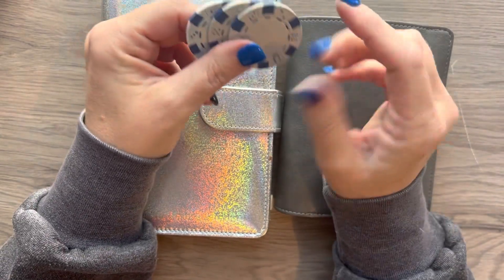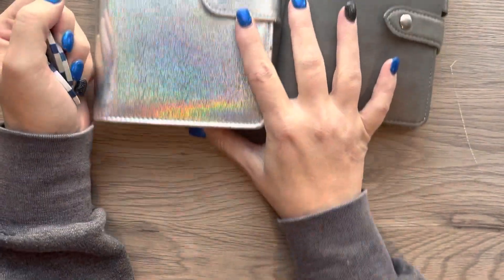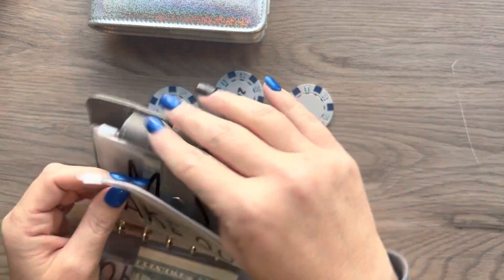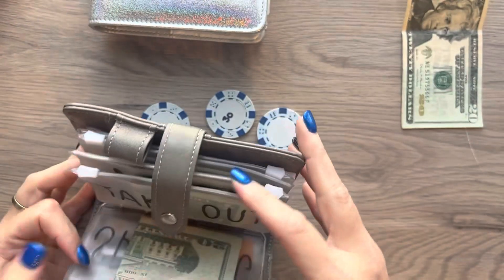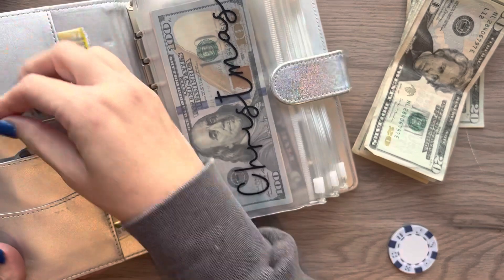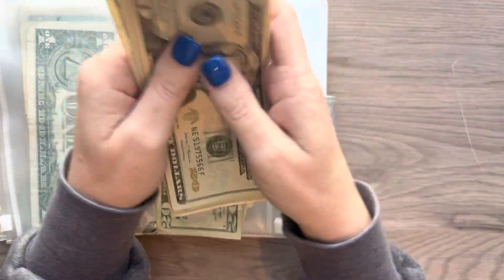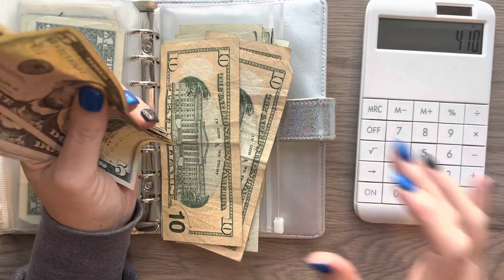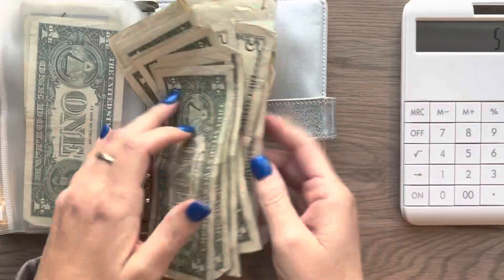Snowball Challenge!!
Thank you everyone for visiting my channel.  I am a 40-something mother of 3 beautiful girls, and my husband and I both work full-time.  On this channel, I share my family’s finances, debt progress, cash stuffing, etc. It is 100% real life, real tears, and real frustrations. I have really enjoyed doing these videos, and I hope you do as well.

This free app gets you cash back on gas!

Come save money on Fetch with me! Sign up w/ code 966TP & get 2,000 pts See you there!